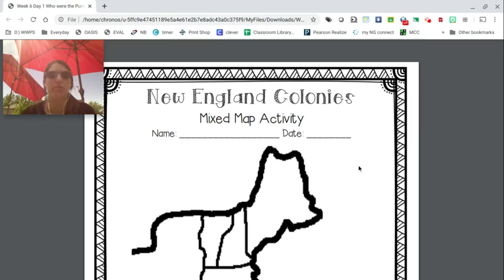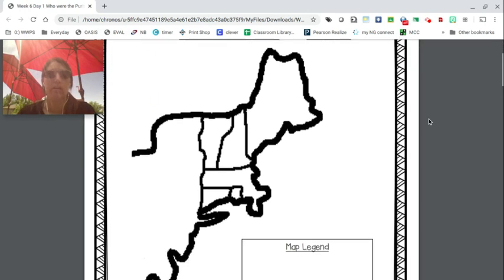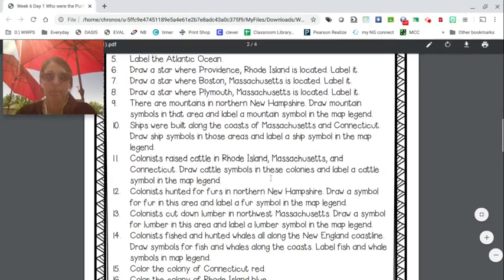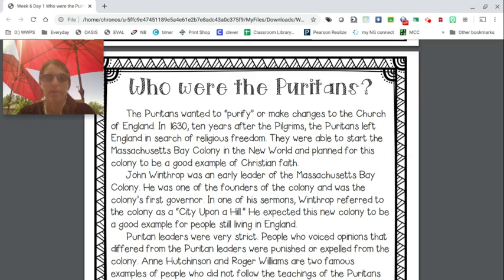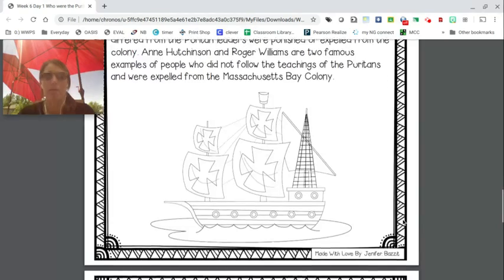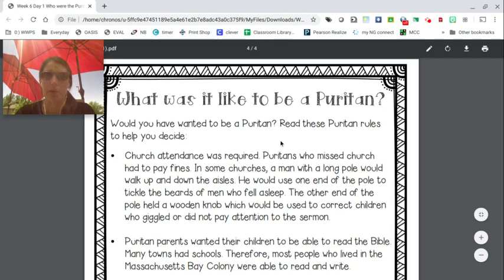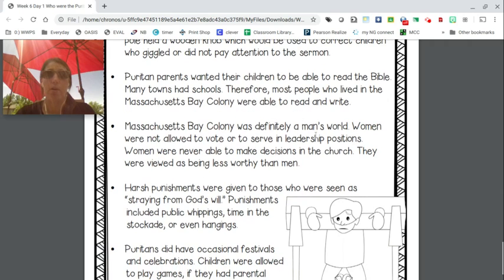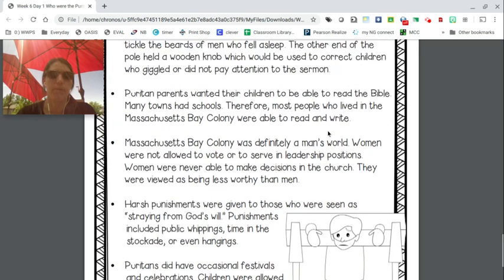Week 6, Day 1: Social Studies - Who Were the Puritans?